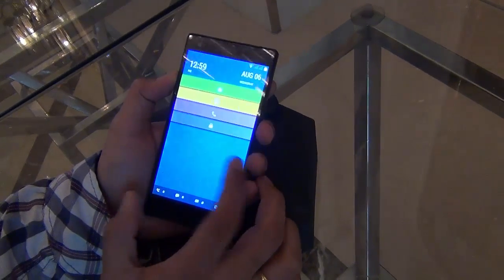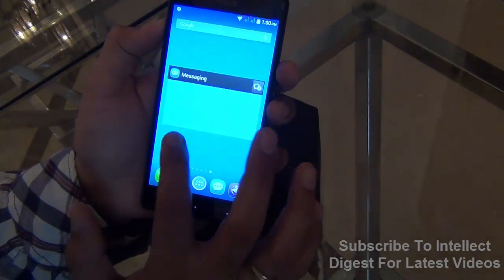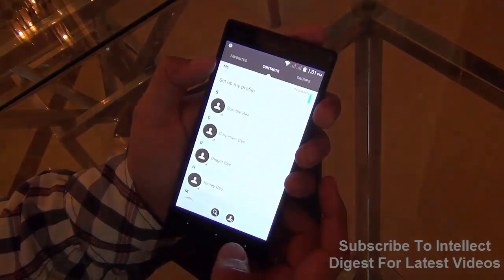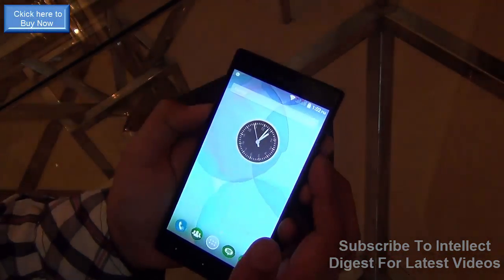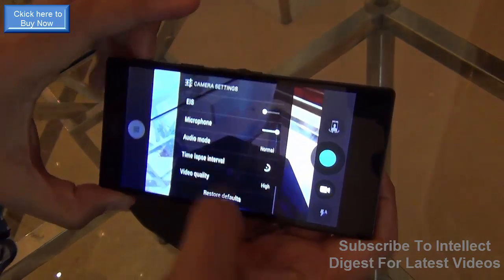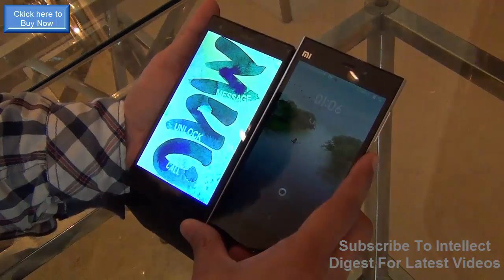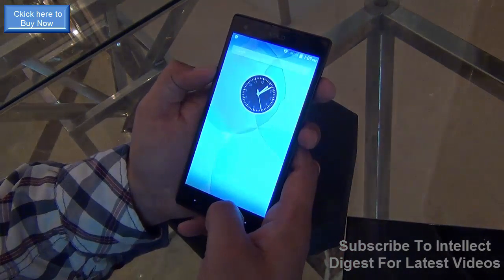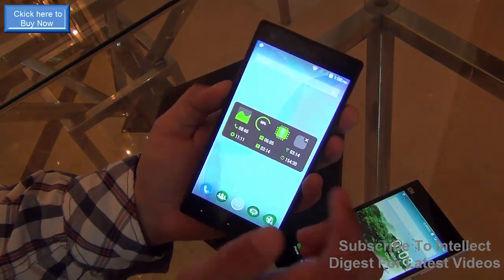Xolo Hive User Interface Review On Xolo 8X-1000 And Comparison With MiUi V5